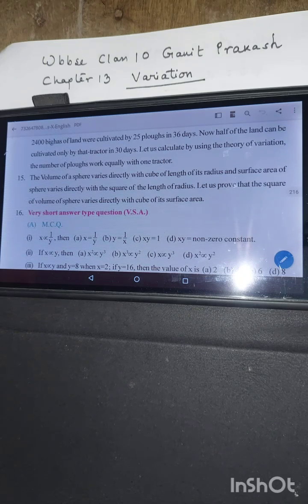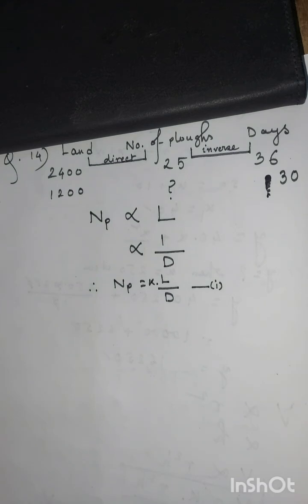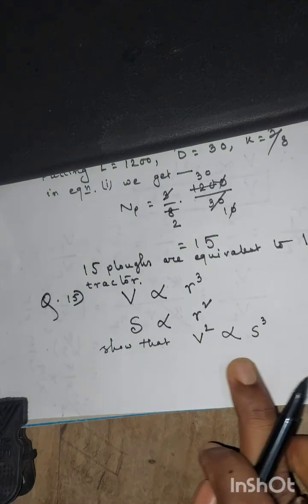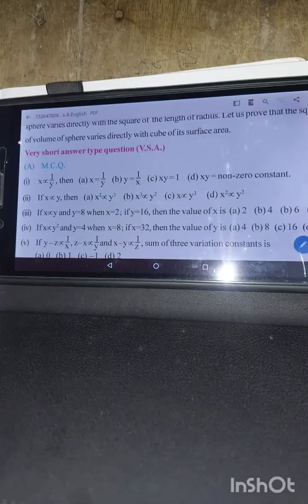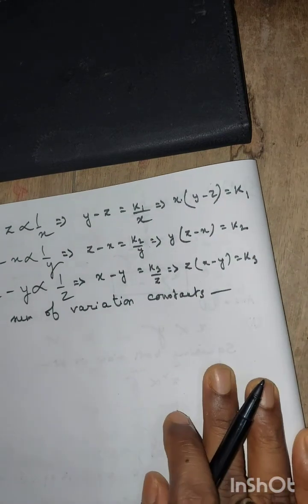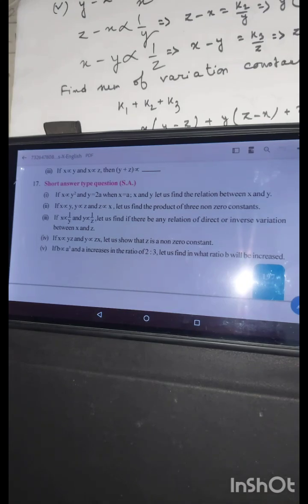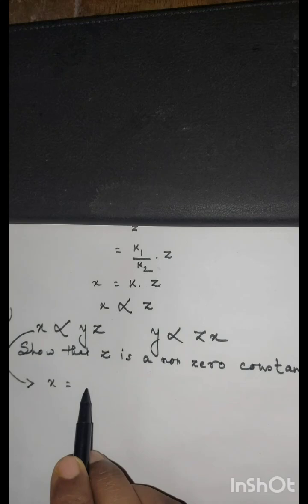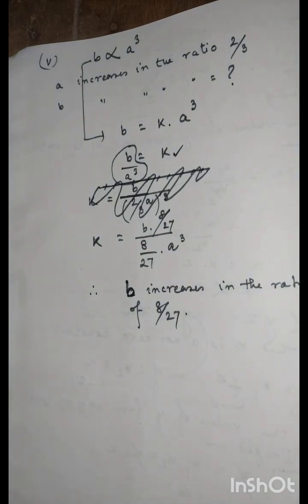Wbbse class 10 Ganit Prakash chapter 13 Variation Q.14,15, 16. i,ii,iii, iv, v, 17.i,ii,iii,iv,v